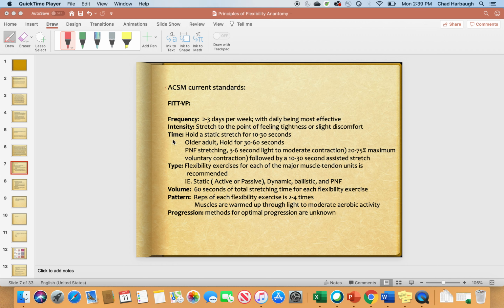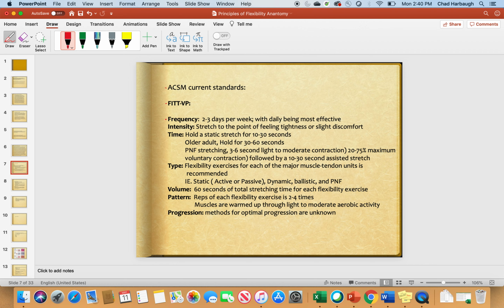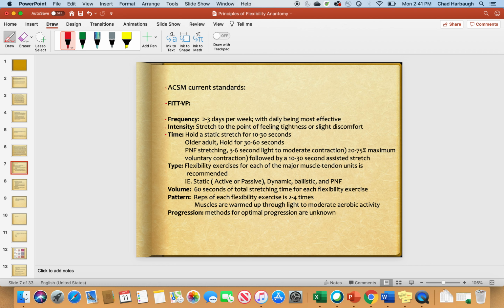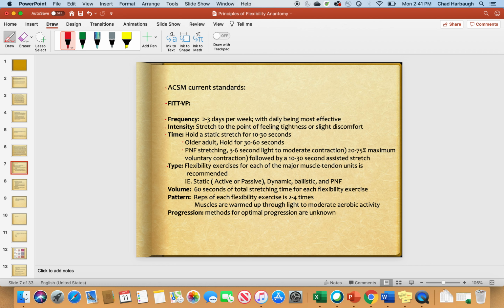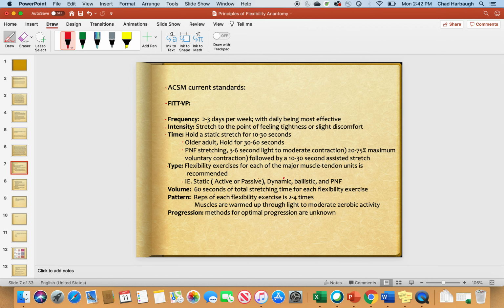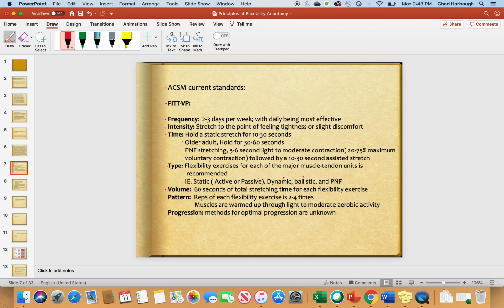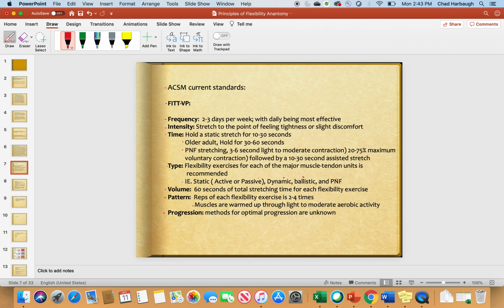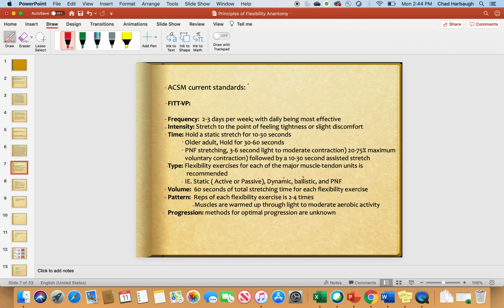ACSM flexibility standards